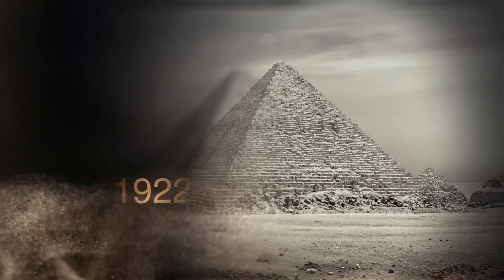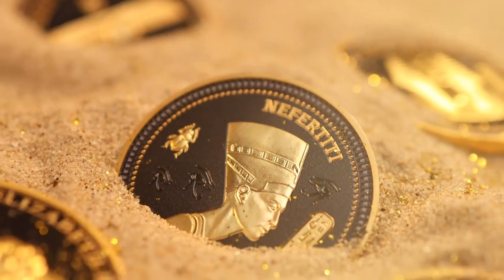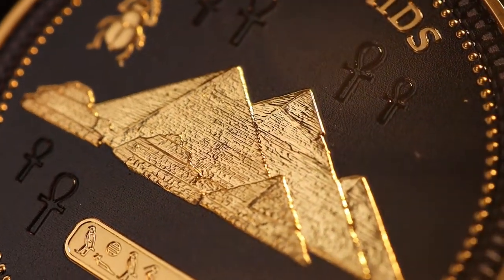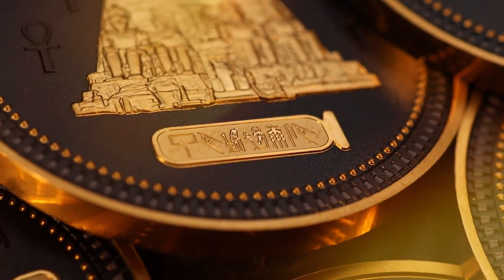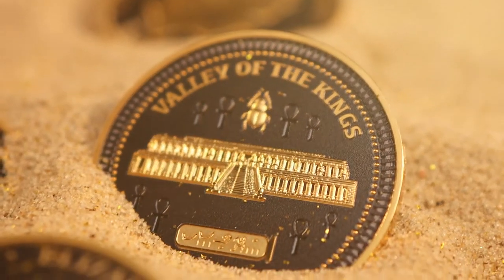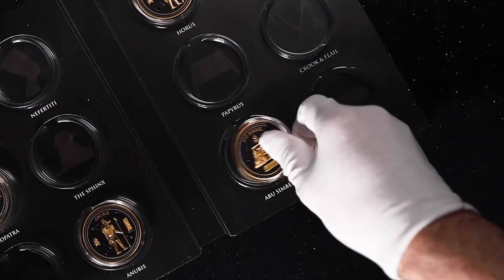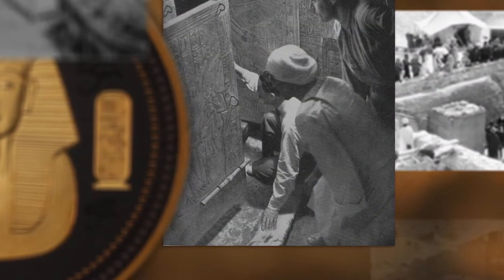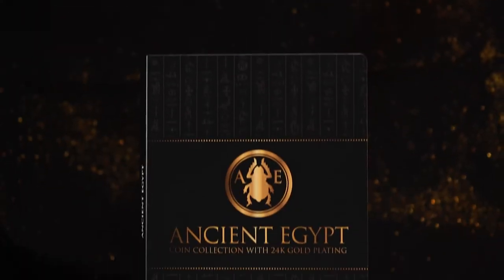The Mysteries of Ancient Egypt 2022 Coin Collection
2022 marks the 100th Anniversary of the discover of the tomb of Tutankhamun. You can now mark this iconic moment in history with the release of this Limited-Edition Mysteries of Ancient Egypt 2022 Coin Collection. A Collection inspired by the opulence and wealth of a civilization, this release replicates some of the Ancient World’s most prized artefacts, figures, and locations in breathtaking 24 carat gold plated relief with contrasting black digital print!